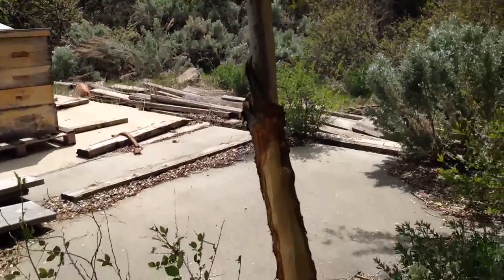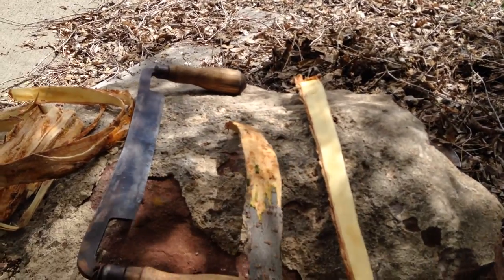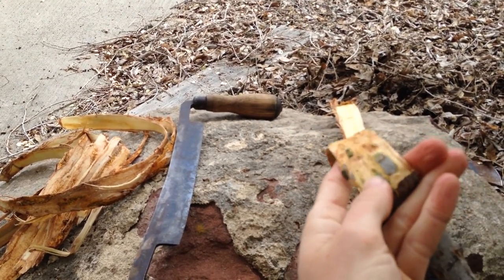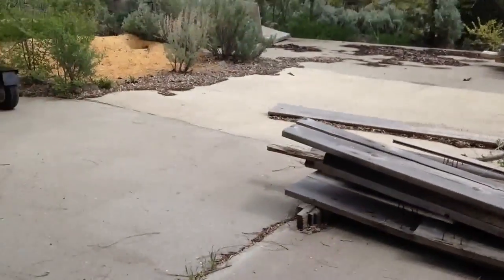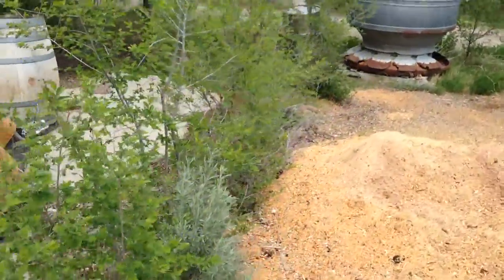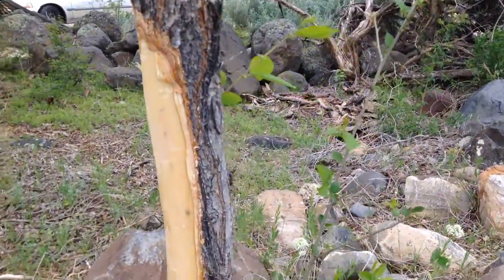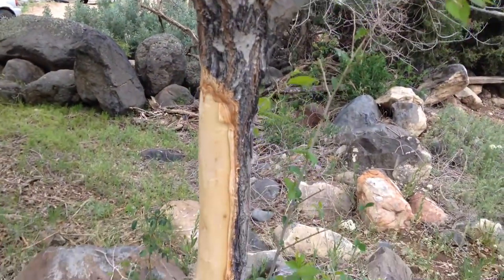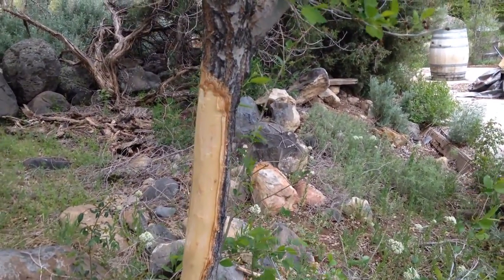Harvesting the inner bark of Siberian Elm, Ulmus pumila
The inner bark of Slippery Elm, Ulmus fulva, has been used for centuries as a food and for its healing traits. If you're not familiar, I suggest you research it. It's a very useful plant. I have used it to ease digestive issues and to soothe sore throats. However, Slippery Elm bark is being over harvested and finding ethical, sustainable sources can be difficult. Where I live, Siberian Elms, Ulmus pumila, are a weedy, invasive tree that often choke out native plants. I set out to see if Siberian Elm bark can be used interchangeably with Slippery Elm bark.

Apologies for fumbling with my words. No rehearsals or editing here.